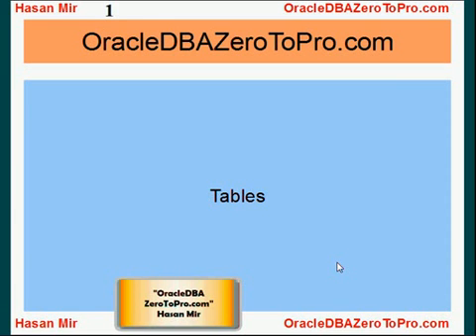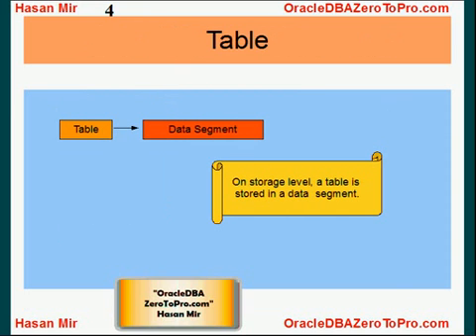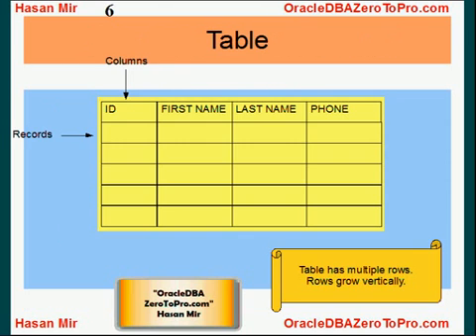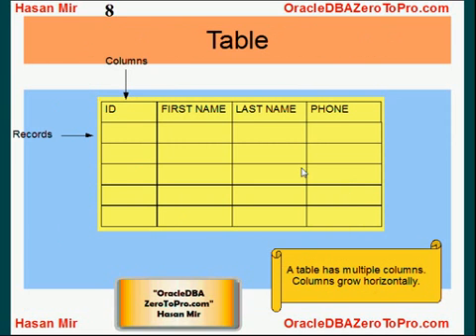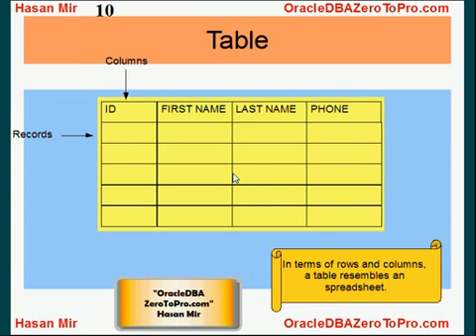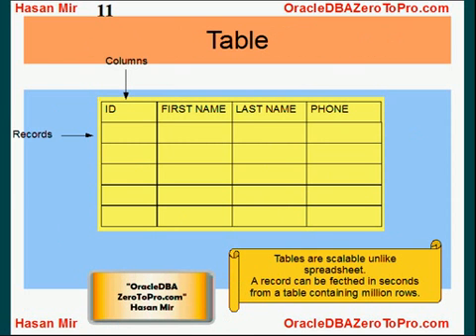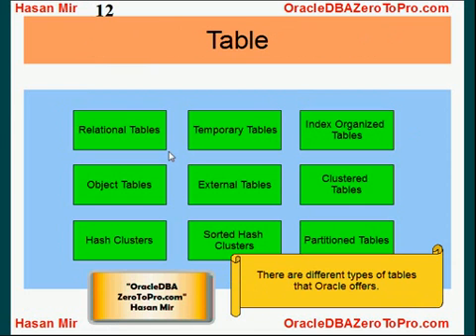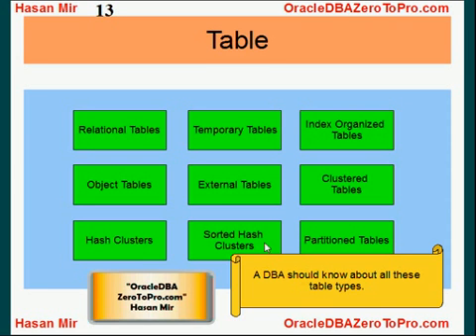Oracle DBA - Tables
This tutorial talks about tables and table types.